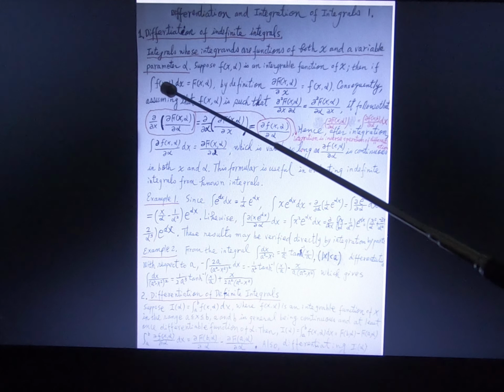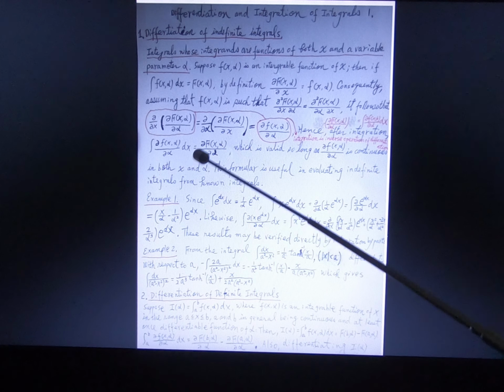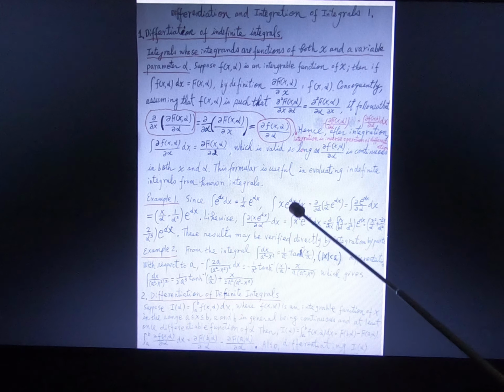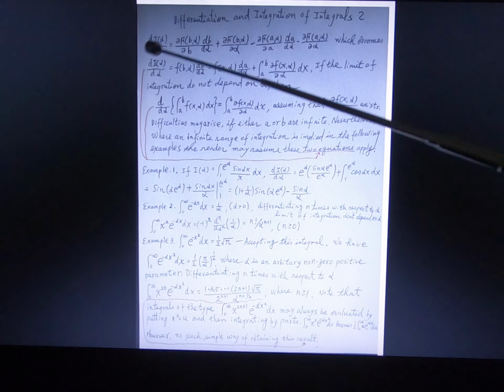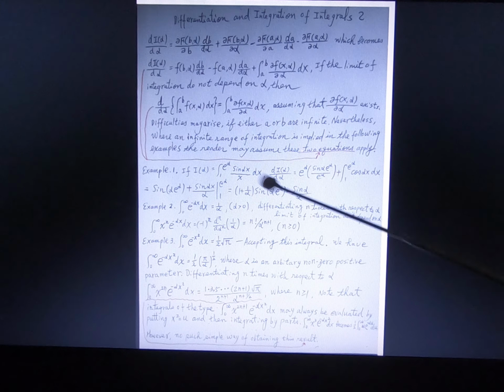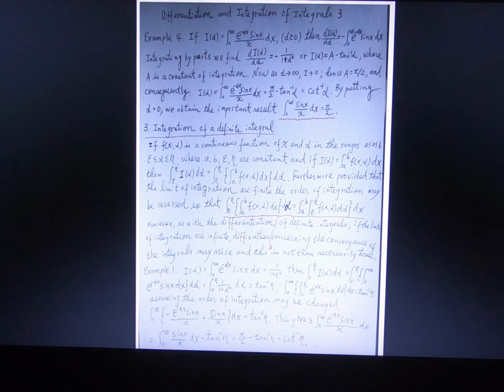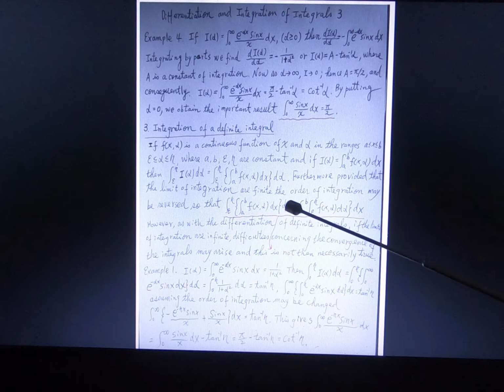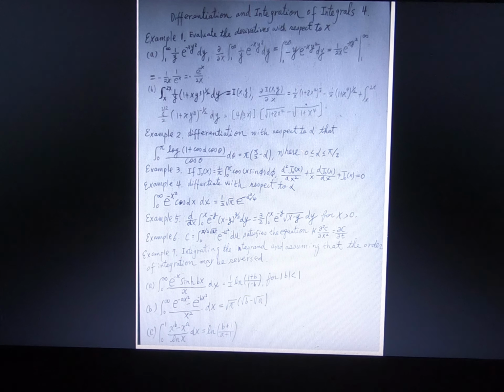Differentiation and Integration of Integrals